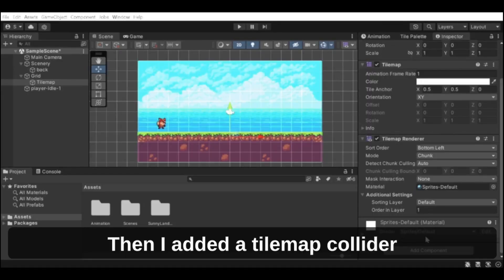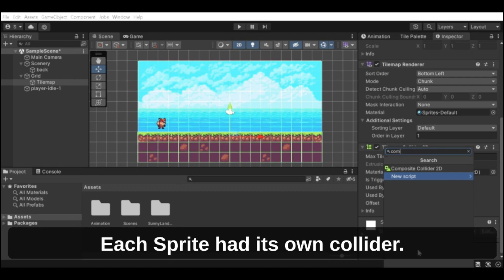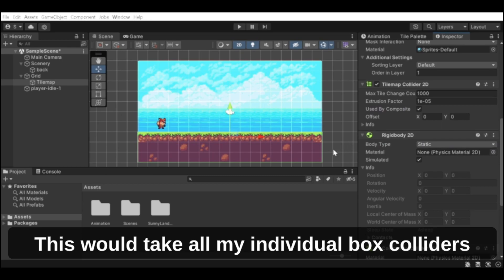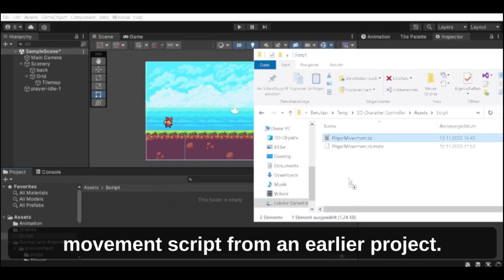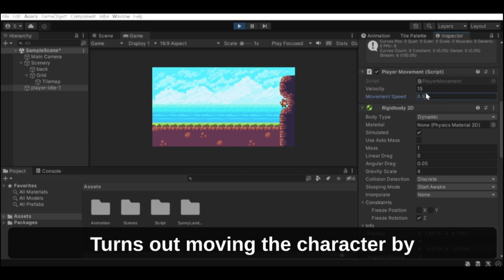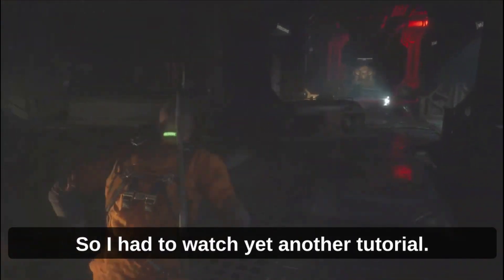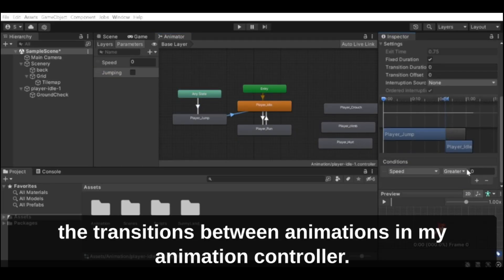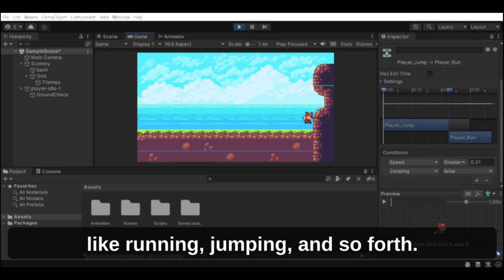Learning 2D Animation | Unity Journal: Day 5